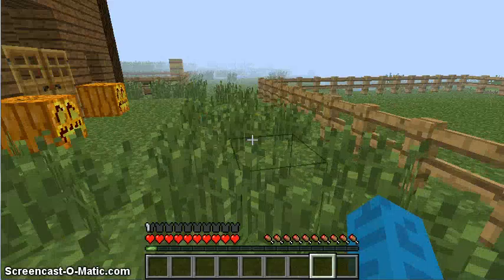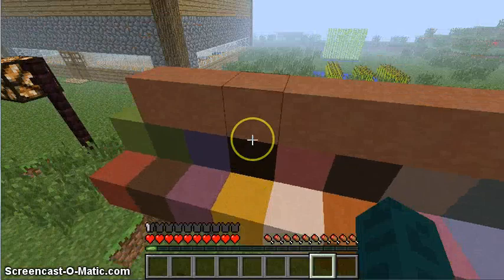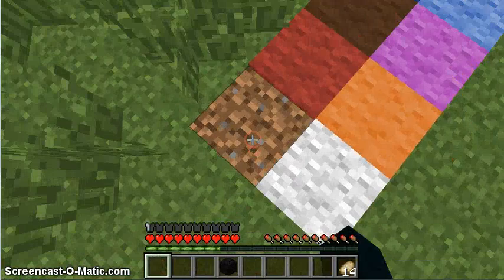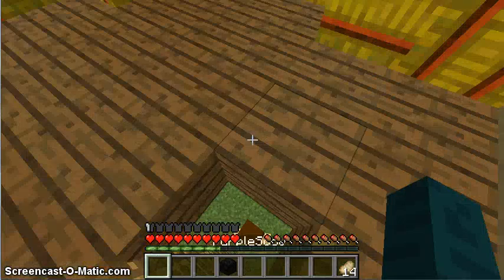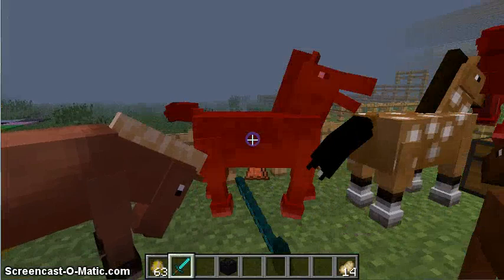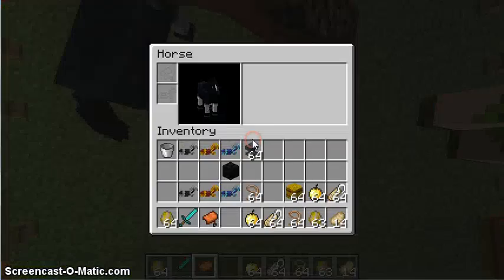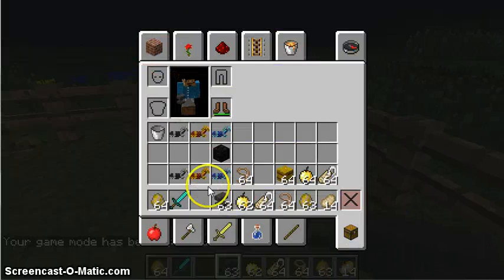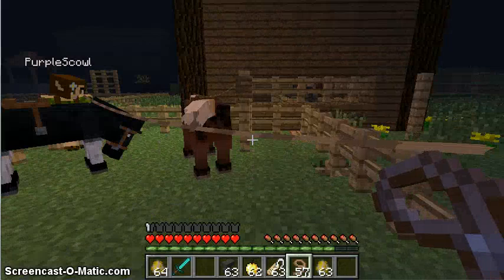Minecraft Snapshot w/ PurpleScowlVids Sooty and Sunset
Hello sorry i haven't put a vid on for ages! Anyway We have discovered new blocks and Horses! YAY!! Me and PurpleScowl go to Minekea and Horses at home!!